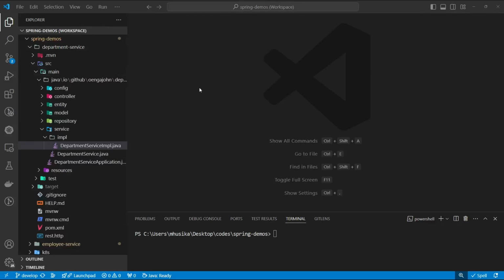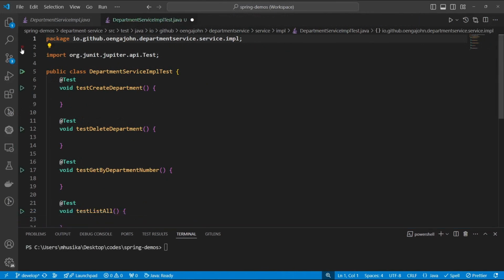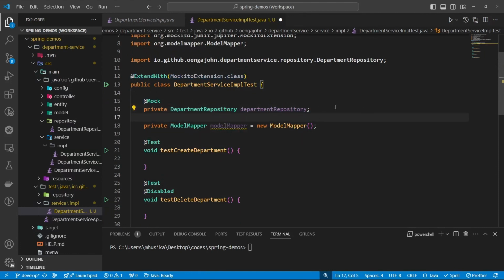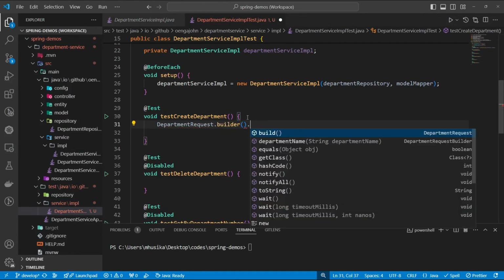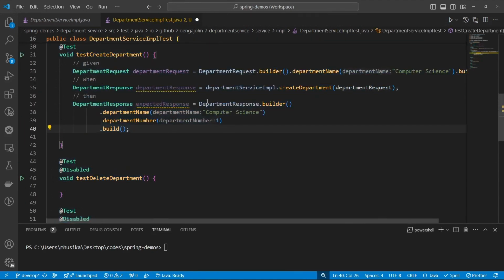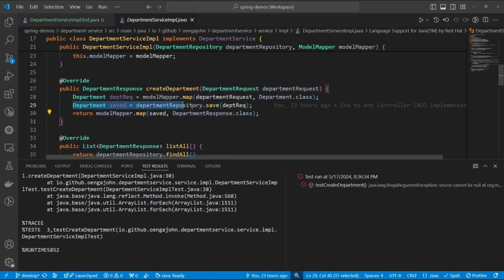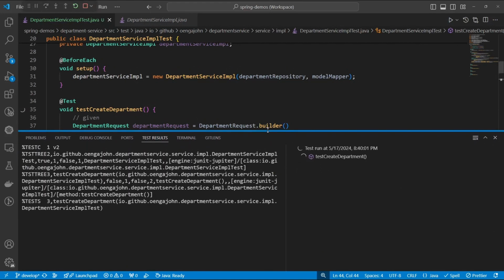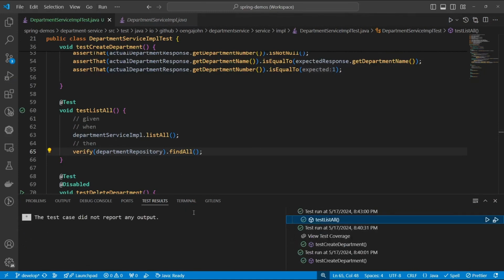Mastering Microservices with Spring Boot 3: Docker & Kubernetes | End-to-End Series (Part 16)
Welcome to Part 16 of our End-to-End series on mastering microservices with Spring Boot 3, Docker, and Kubernetes. In this episode, we write tests for the service layer using JUnit, Mockito, ArgumentMatchers, Testcontainers, and AssertJ, along with utilizing built-in features for determining code coverage. Join us as we demonstrate how to configure and execute these tests to ensure the reliability and efficiency of your service layer. With practical examples and best practices, this episode equips you with the knowledge to effectively test your microservices and measure code coverage. Whether you're new to microservices testing or an experienced developer, this episode provides valuable insights to enhance your testing workflows.